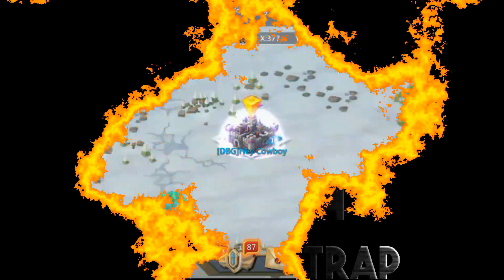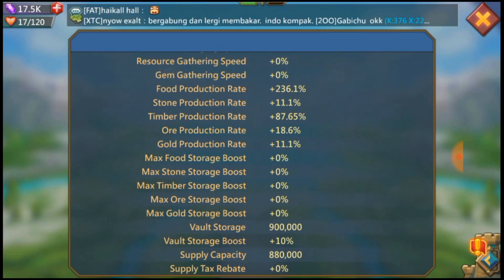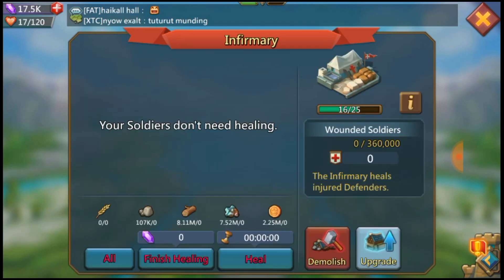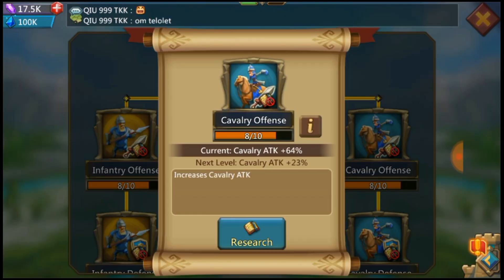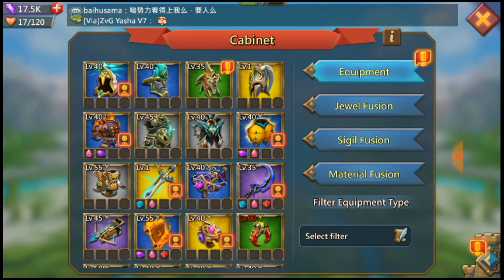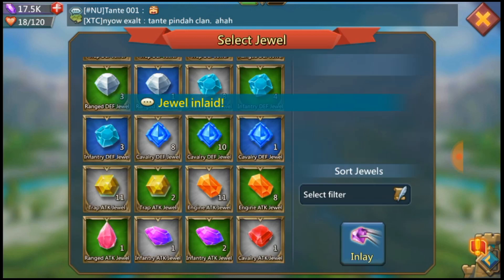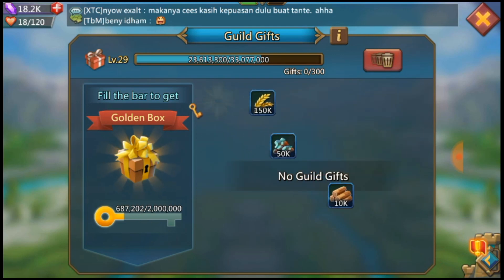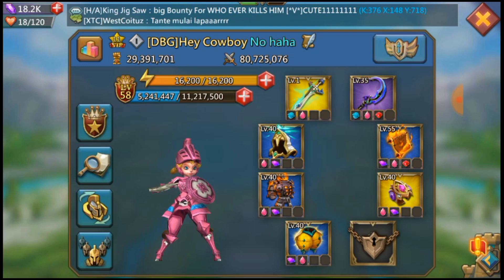Teen Trap 57 - Trap Guide - Lords Mobile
I want to give a big shout out to the music makers who helped me bring you guys something to listen to while watching.

First of all - Here is a link to the main page

Next is a premade list of the Music I use in my videos. It will be updated as a add new ones.